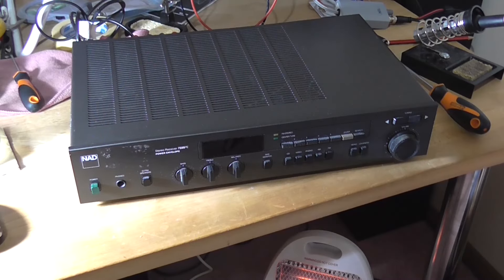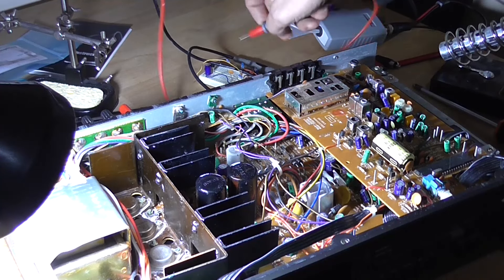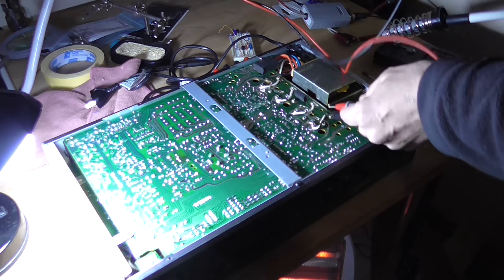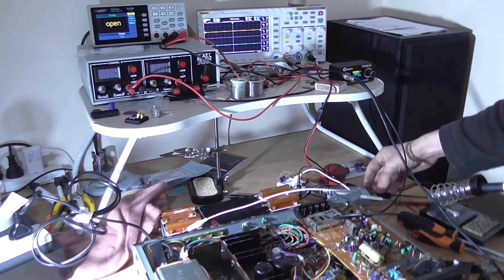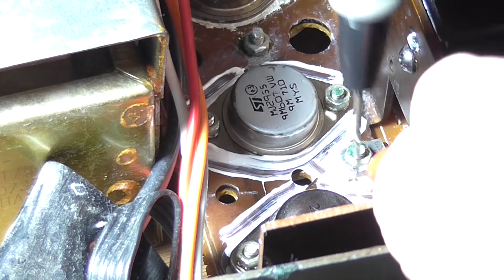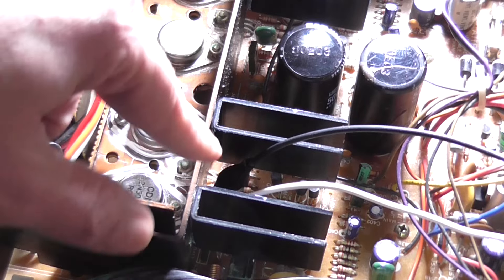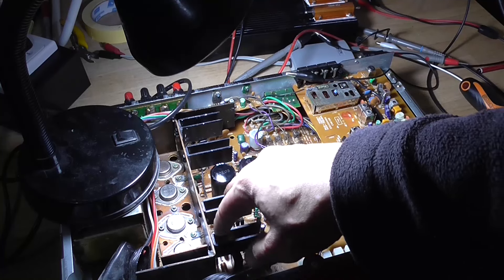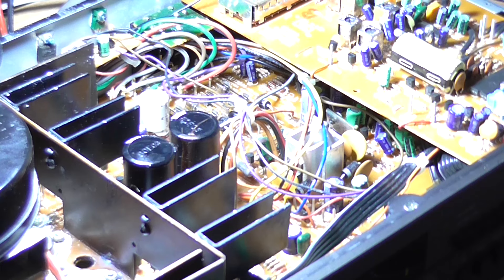NAD 7225PE Stereo Receiver: Blown Output Stage & Distorted on Right Channel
I'll let the cat out of the bag right now, it's still not working correctly.